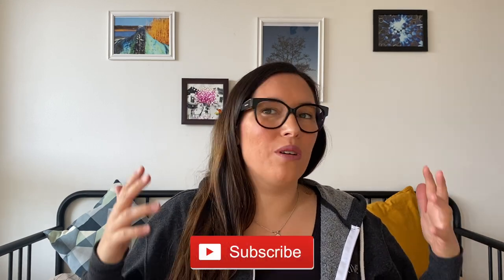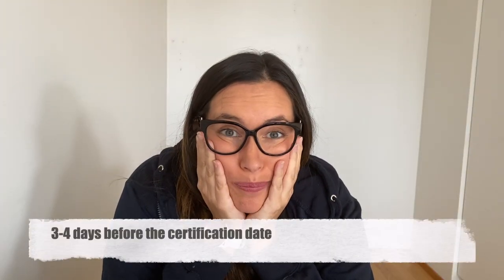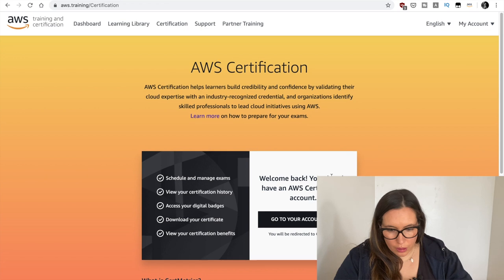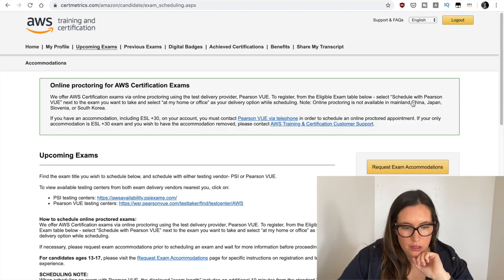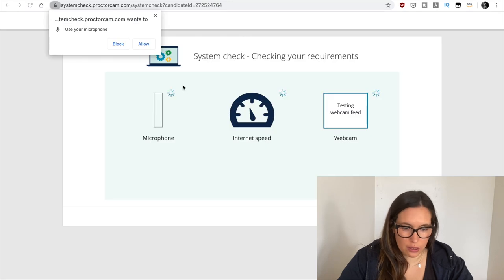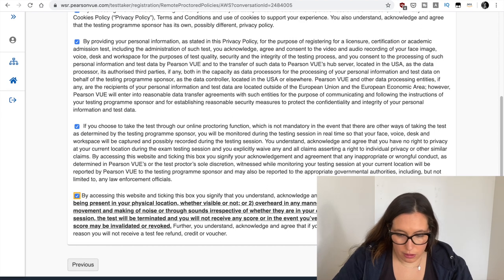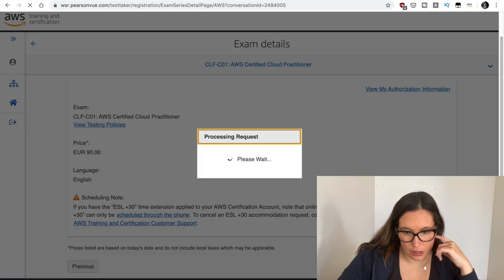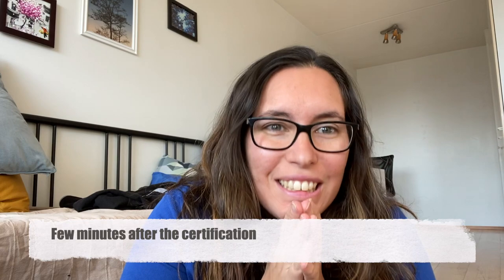HOW TO TAKE ANY AWS CERTIFICATION FROM HOME [my experience and tips]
In this video, I will share with you the process of taking an AWS certification online, what were my experience and some tips for you to get ready for yours.

This is the third episode on the series "Get Certified with Me" where I take you in my journey on getting some AWS certifications.

In this video we look at how to take an AWS certification from home, what was my experience, how I felt afterward, and some tips that I learned during the process.

I wrote a full article with lots of details on this